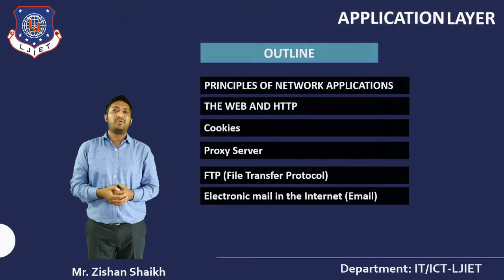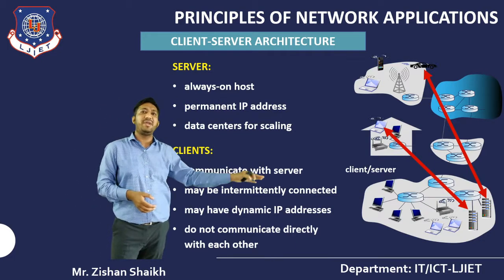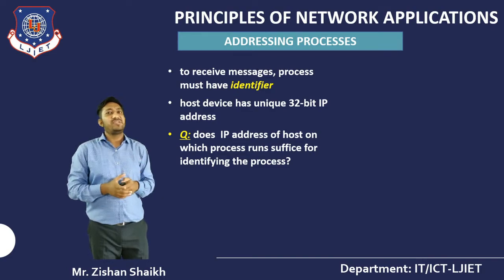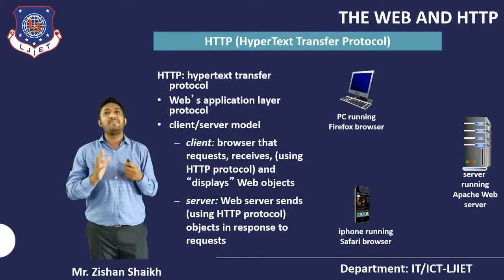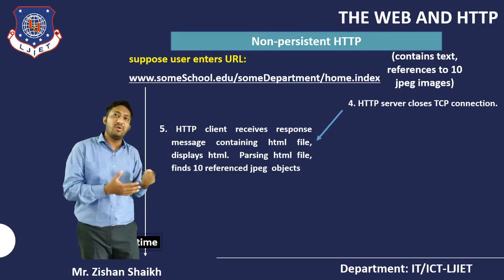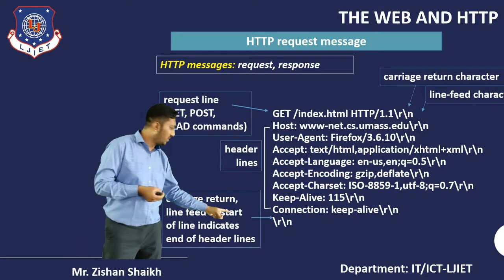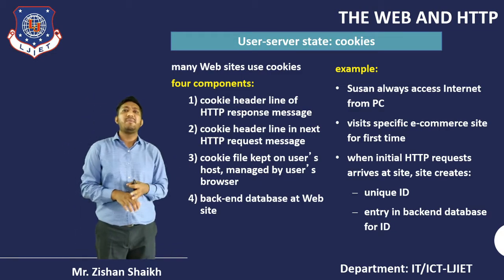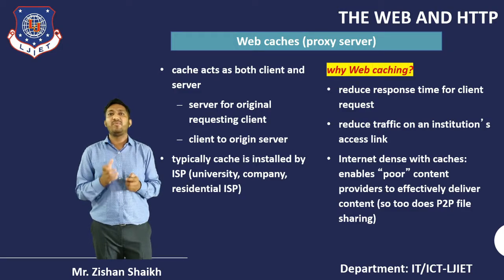CN_Unit_2_Lec_1_Application_Layer_HTTP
Introduction to Application Layer, The Web and HTTP, Cookies, Proxy Server